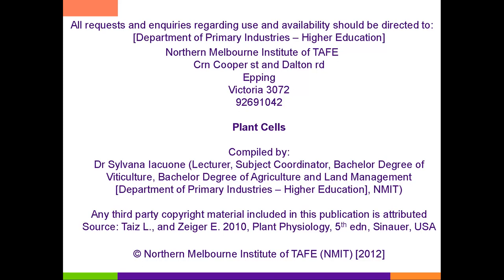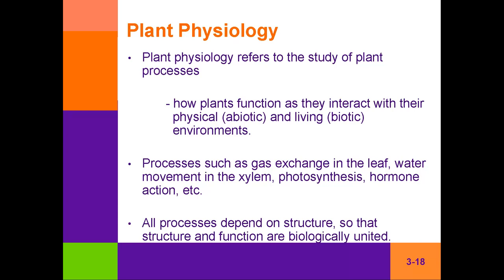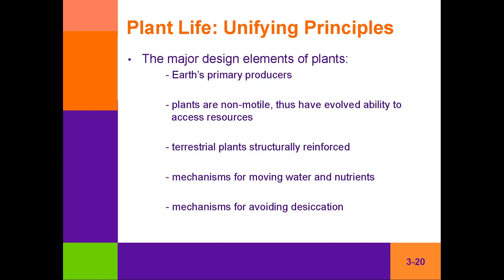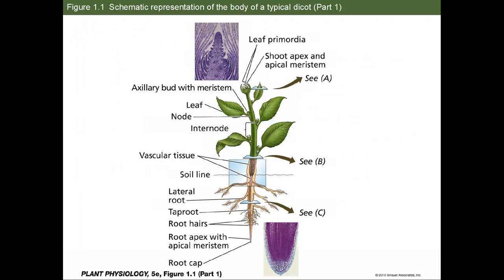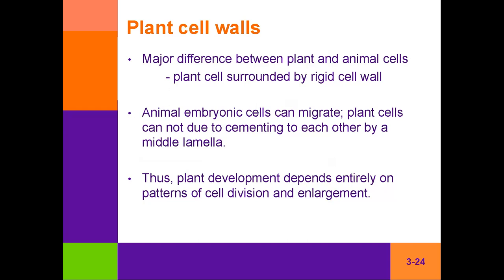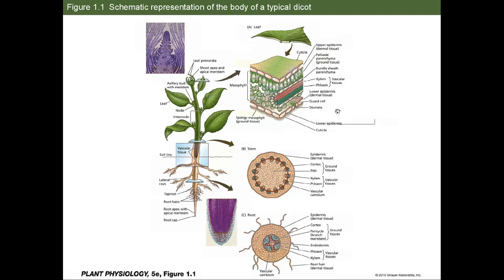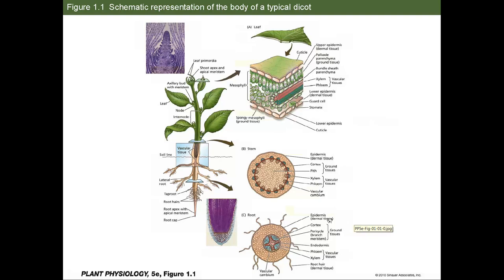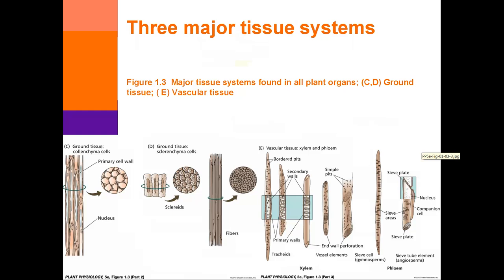BVW214 T1 Video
BVW214 Topic 1 - Revision of Plant Cells